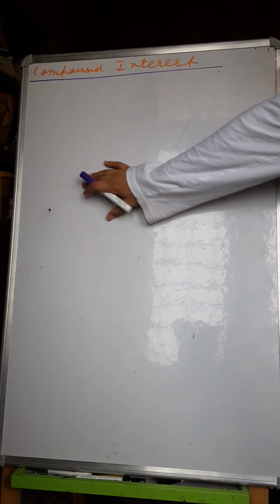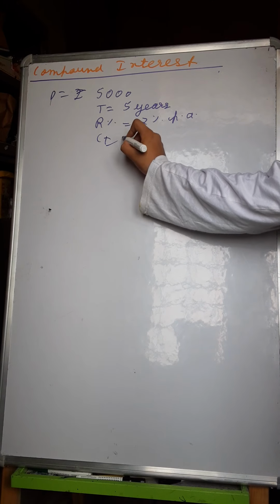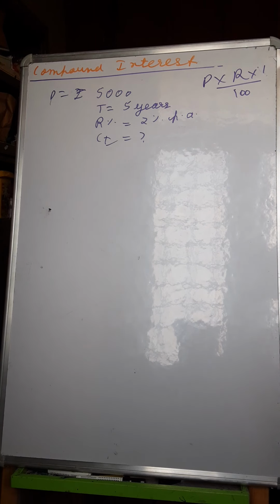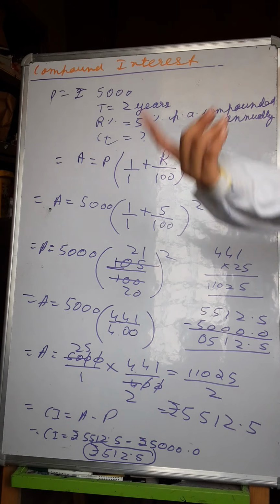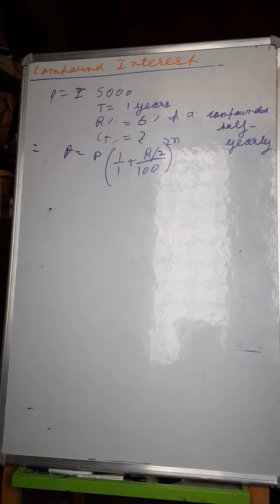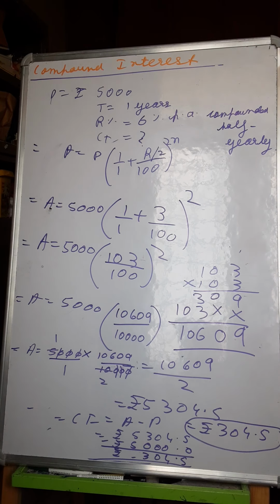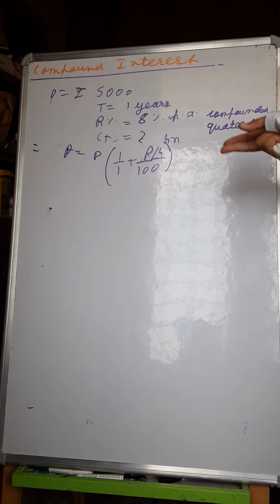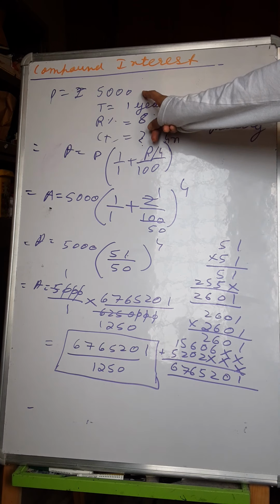COMPOUND INTEREST: Rate is compounded half yearly, quarterly, annually and more!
Hello everybody
This video is to make you understand how to solve Compund Interest when Rate is compounded half yearly or quarterly.
Link for my video of COMPOUND INTEREST in Hindi